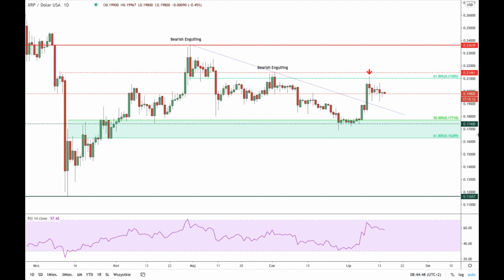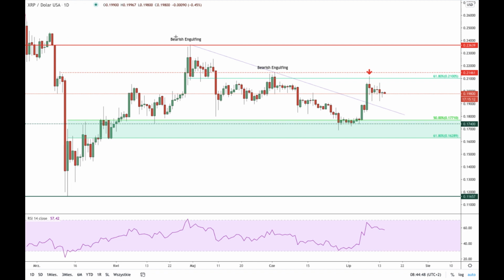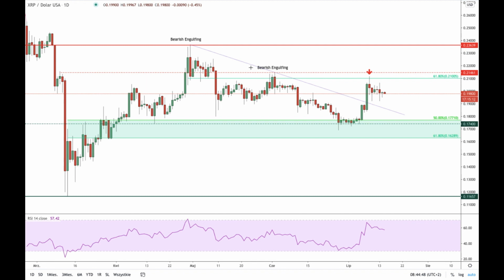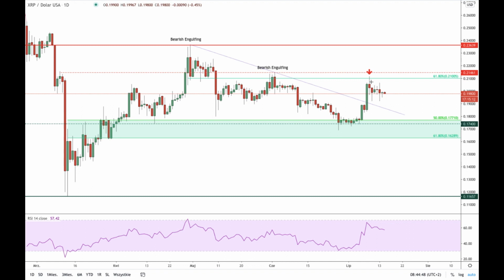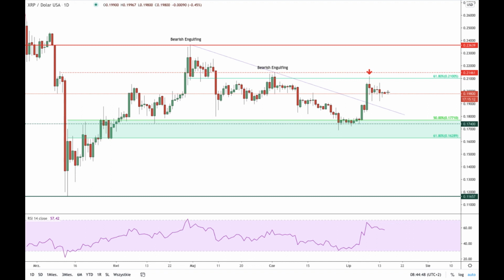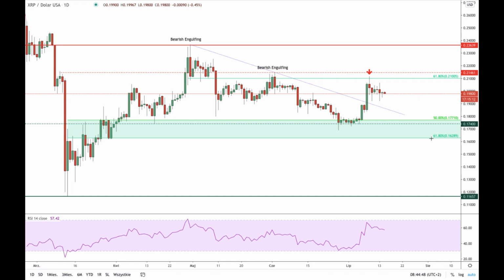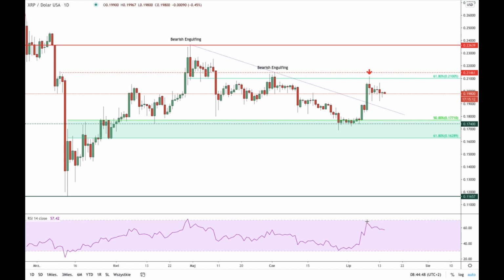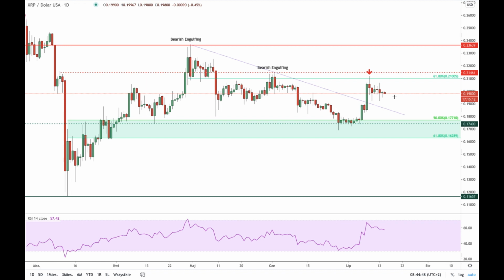XRP Price Technical Analysis XRP/USD 15/07/2020 - BitBay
The XRP cryptocurrency breakout higher towards the level of 0.20 has been capped at the level of 0.21005, which is a 61% Fibonacci retracement of the last wave down. Since then, the market has started the sideways trend, because neither bulls not bears are sure what to do next.

Play wisely the XRP market! Take a look at our daily video analysis of XRP/USD market and earn more effectively with the BitBay exchange!